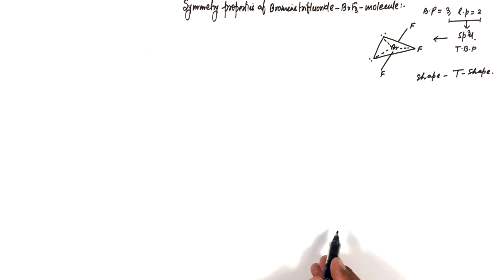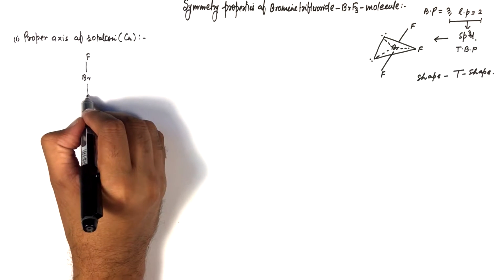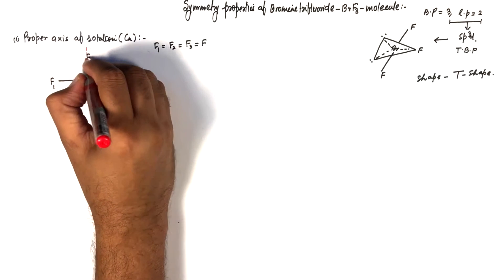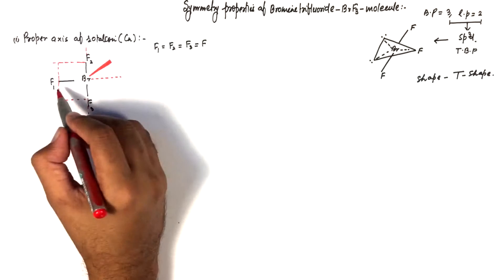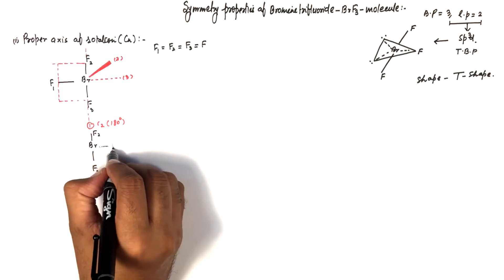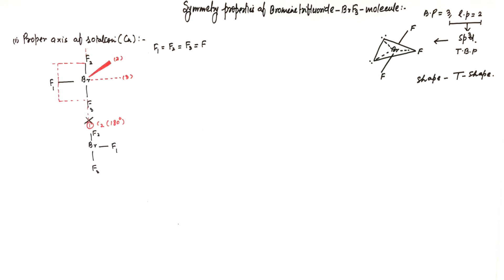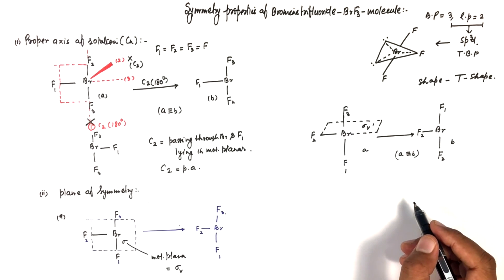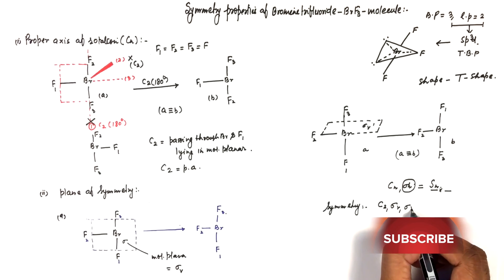5.Symmetry properties of BrF3 molecule.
Br has 7 valence electrons plus 1 for each Br-F single bond Total = 10 electrons, three bond pairs, two lone pairs Based on trigonal bi pyramid, lone pair equatorial, so T shaped, class
Point group C2v